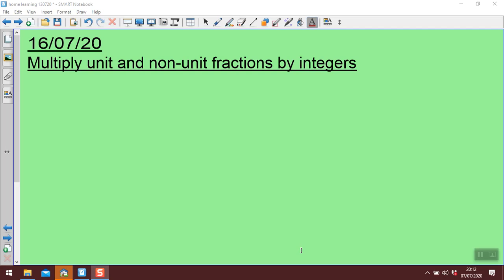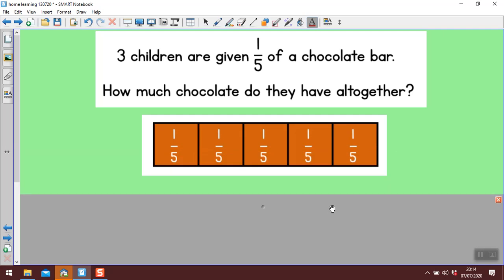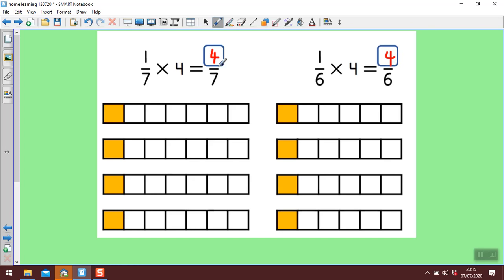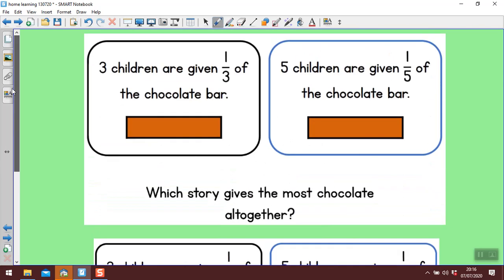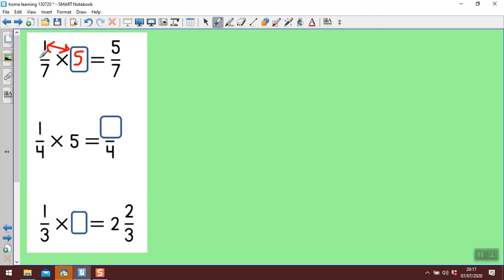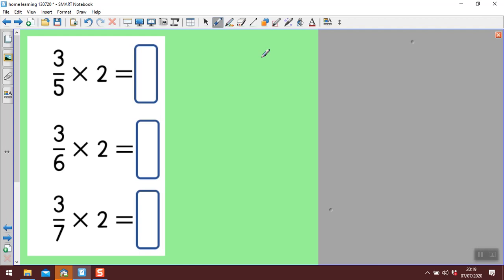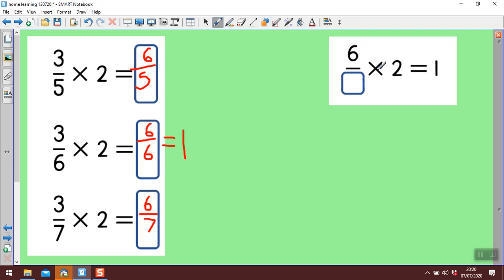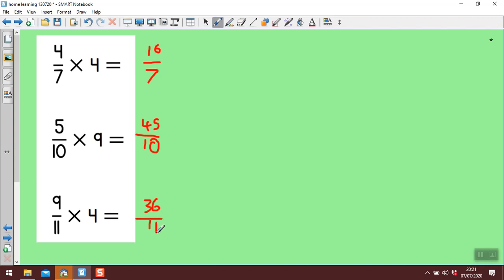Cambridge to Oxford Maths 16/07/20